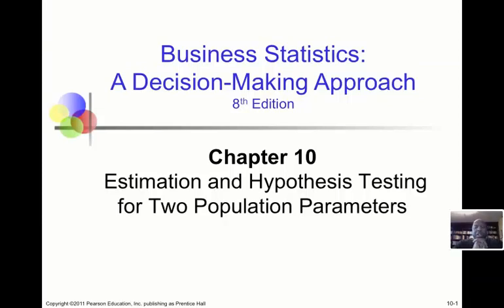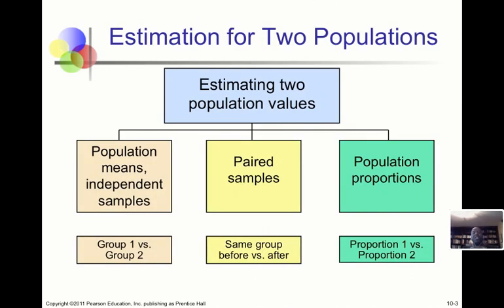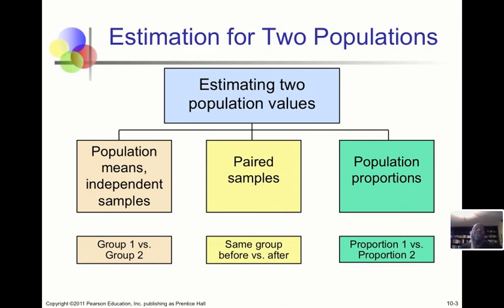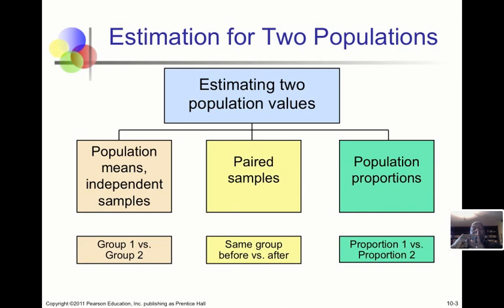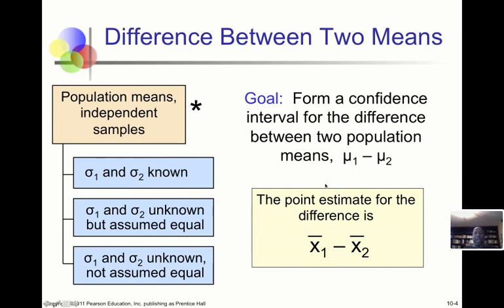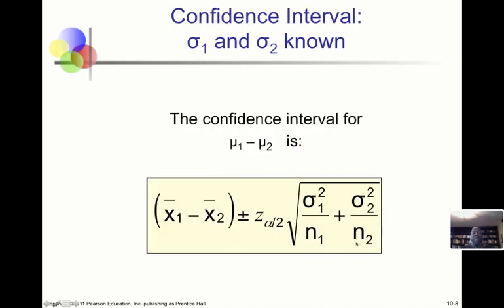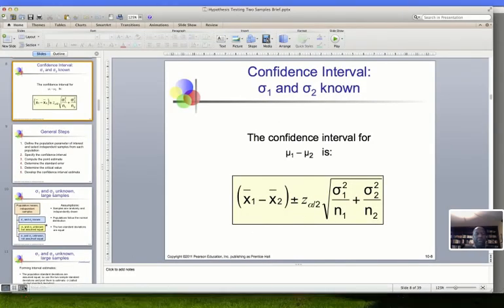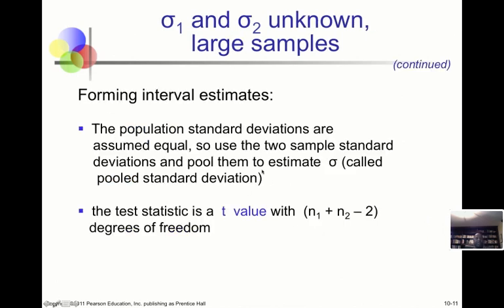Estimation and Hypothesis Testing Difference Between Two Population Means Part I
Interval estimation for the difference between two population means.